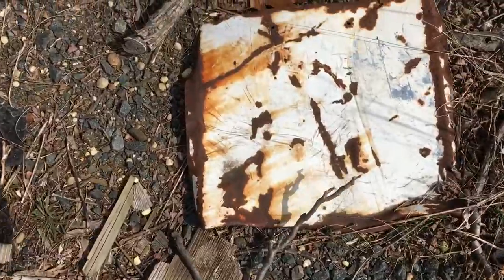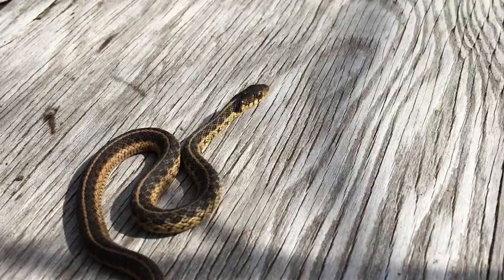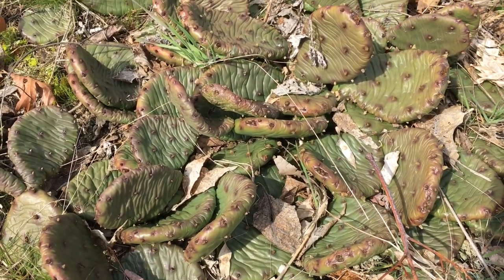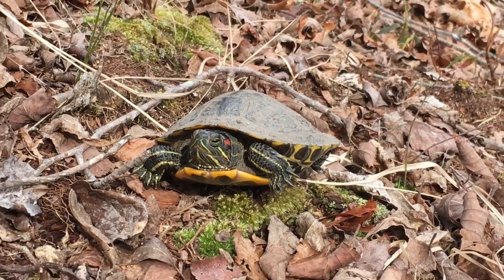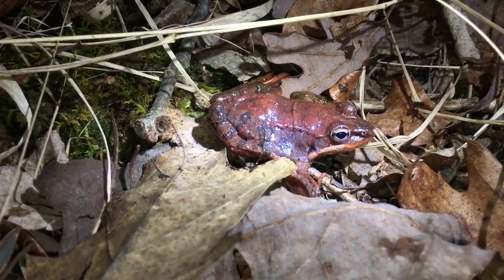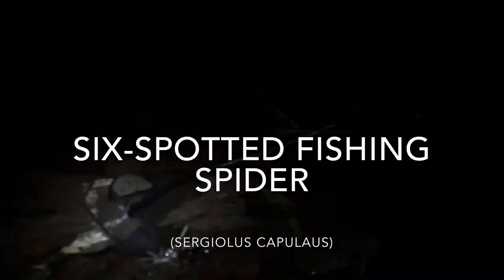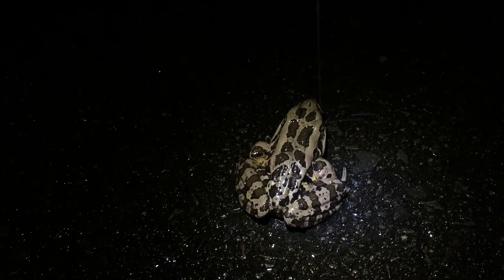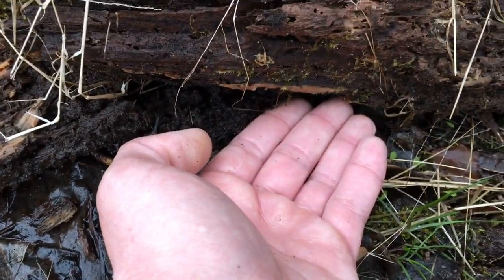Flipping For Snakes, Frogs Crossing The Roads + More In Early Spring!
Spring is finally here! As always, I recommend watching in 1080p for the best viewing experience!